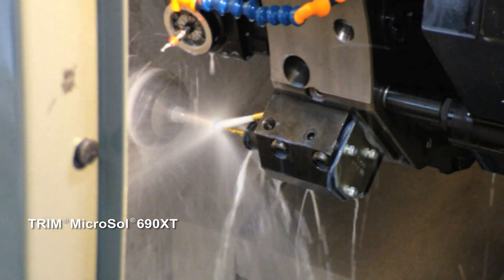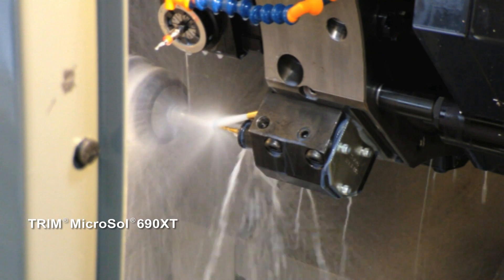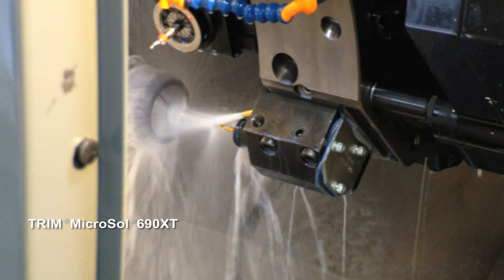Tools last longer cutting Inconel® with TRIM® MicroSol® 690XT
Michael Mills
General Manager
Hy-Speed Machining

We started using MicroSol 690XT because we were having tapping problems on our CNC mills and lathes, so we tried it out to see how it would work, and it worked awesome.  It took care of all our tapping problems and material problems. We were taking our coolant out of the machine and putting oil in the machine to run some Inconel jobs. We tested it on the Inconel jobs. We were able to run the Inconel jobs without any problems. The tools lasted a lot longer and the parts came out better. It’s been a really good thing for us.

Mike Mills Jr.
CNC Programmer
Hy-Speed Machining

Switching to the MicroSol 690XT came about when I was talking to the Kennametal Representative about cutting Inconel. We were using a fully synthetic coolant before we switched to the MicroSol 690XT and we couldn’t tap holes even in the aluminum, stainless steel, or anything like that. I was going to cut Inconel and I was telling him I was going to switch to oil to cut it and he told me that they had a new drill that we could use to basically cut a lot of runtime off of our part. But we could not use it in the oil, we had to switch to a coolant like the MicroSol 690XT. So we ended up getting a test bucket and trying it out. It worked fantastic, I was cutting Inconel, I went from 12 minutes a part to about 4 ½ minutes a part. Tool life was incredible. I mean, you hear about people cutting Inconel, and you look up testimonials on the Internet about cutting Inconel, and everyone hates it.  And we just buzzed through these Inconel parts like it was... like it was a soft steel, almost, in a sense, once we had the speeds and feeds right.  Once we got that, we put it in all of our machines, we put it in our mills, lathes, and surface grinders, we put it in everything. And we have really done well with our tool life and now we don’t have to put in any MO’s to put heavy tap on anything, no drill chill, nothing like that.  We are tapping holes in 17-4, 6061, 7075, we are doing all kinds of stuff that we could not do with a fully synthetic coolant before.  So the MicroSol 690XT increased our tool life and cut our runtime down a ton.

Taylor Cooper
CNC Operator
Hy-Speed Machining

What's impressed me the most with the 690XT, is definitely not having to change the inserts all the time, the drills not burning up left and right, the coolant is really tenfold of what we've been using, really.

Weston InKrote
CNC Operator
Hy-Speed Machining

My first job with the 690XT was on a material called Inconel, and I was very impressed with the product. The tooling life on that particular job went up, we were able to cut the runtime on that part in half and had great results, and our finishes were great. The 690XT seemed to lubricate much better than the oil we were running on that material before. Overall I was very impressed.

Peter Duffy
Maintenance
Hy-Speed Machining

With the MicroSol 690XT I have noticed that the machine operators have talked to me about more extended tool life. There are things that they can do now, that we weren’t doing before with our previous coolant, we can tap with the MicroSol 690XT now, where in the past we couldn’t do that with our previous coolant, so less time being spent, you know, having to stop with a MO and use another product in order to tap the parts. So the machines are running. More profit for us.